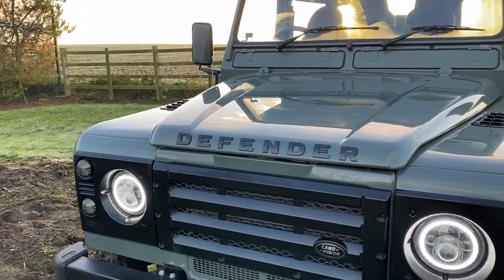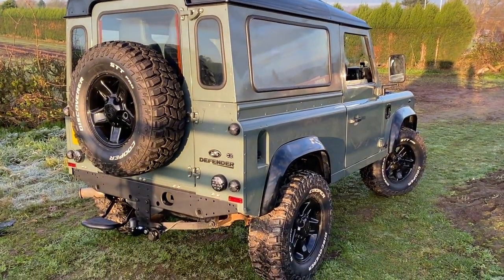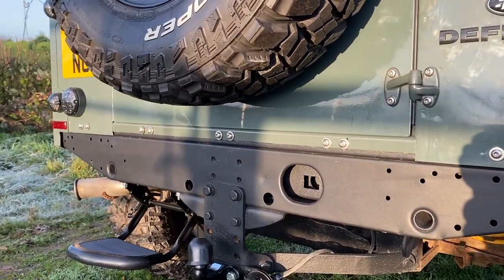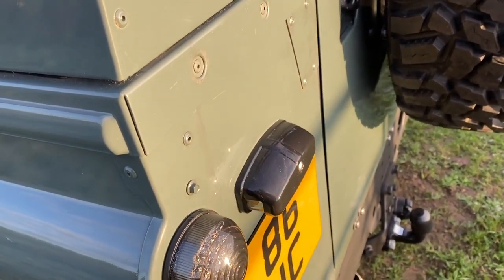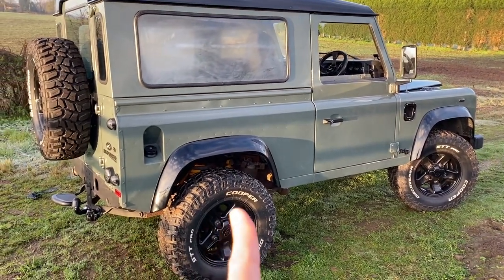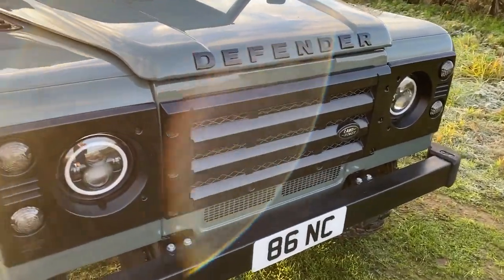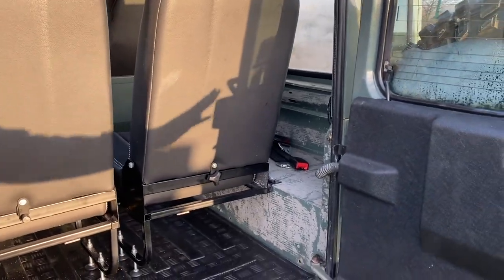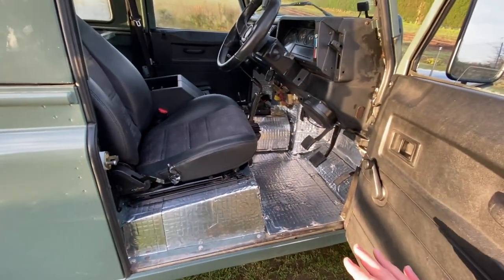Buying my TD5 Land Rover Defender and why?!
I know the new 2020 Defender is what everyone is talking about but there is still something special about the old shape! Take a look around my 2007 Keswick Green TD5 Land Rover Defender 90.

Quick Links for parts:

INTERIOR

*SILENT COAT* (Stage 1 of sound deadening)
*FRONT SEAT BOLTS*
*RUBBER MATTING*

EXTERIOR

*SIDE VENT*
*CAR PAINT KESWICK*
*NUT & BOLT LUBRICANT*
*BLACK DEFENDER LETTERING*
*UNION JACK BADGE*
*ANTI CORROSION SPRAY*
*BLACK LR EMBLEM *
*DOOR HINGES*
*FRONT BONNET VENTS*
*STAINLESS STEEL BOLT REPLACEMENT KIT*
*CROSSMEMBER PRIMER*
*CROSSMEMBER TOUGH BLACK TOPCOAT*